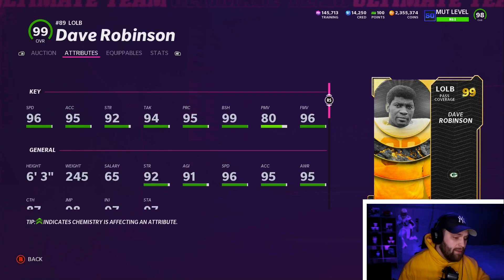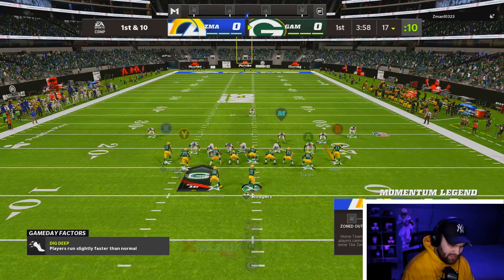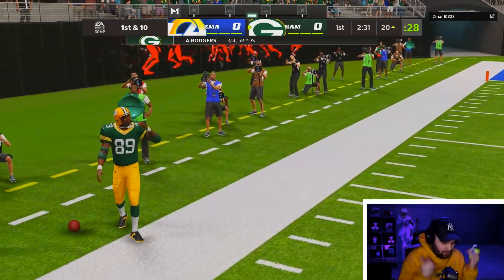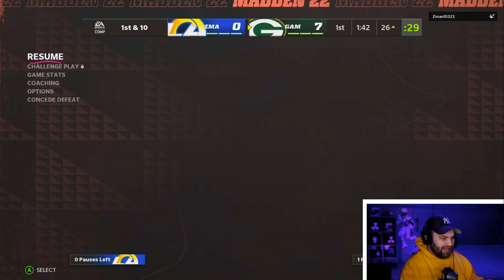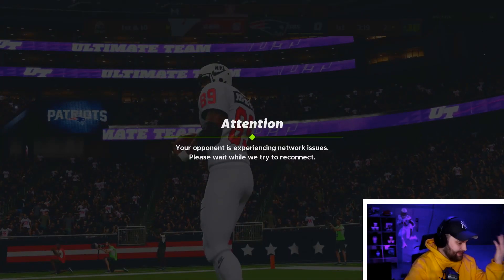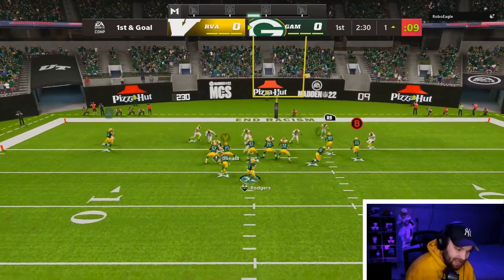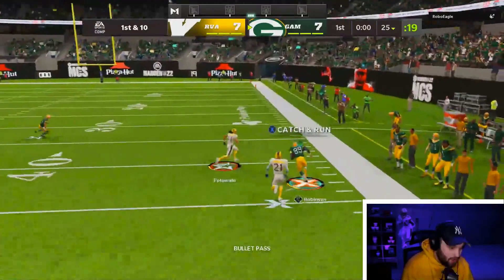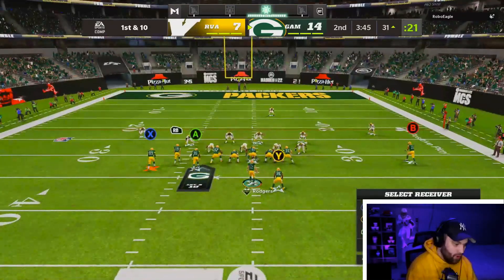This Out Of Position Card Is One of THE BEST Wide Receivers...